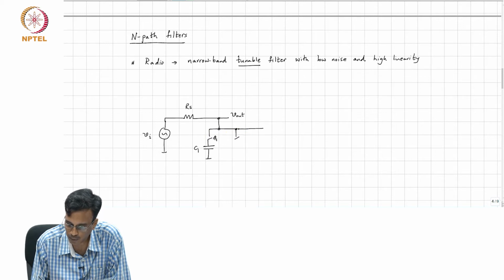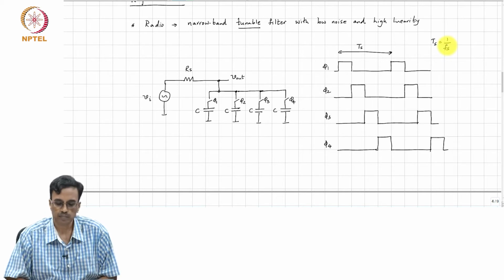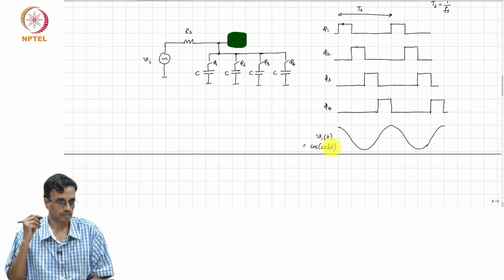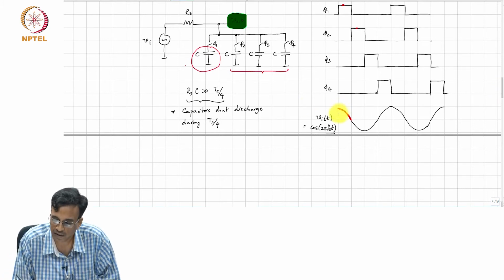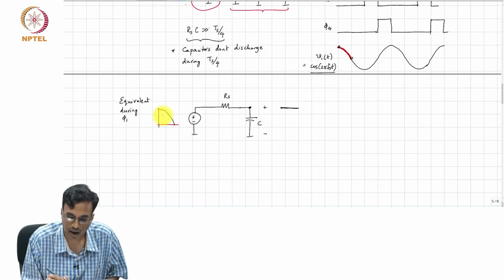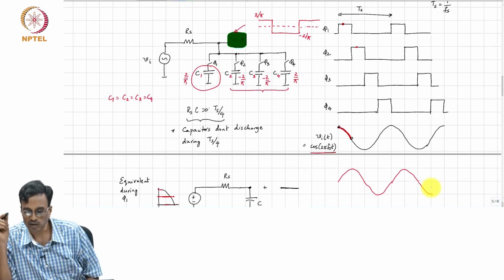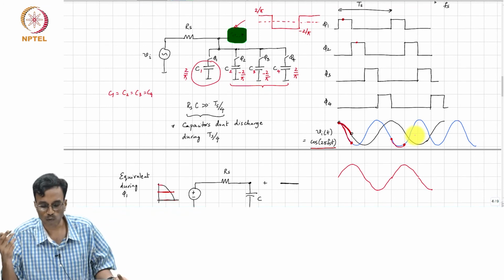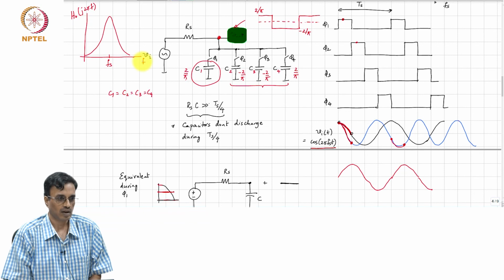50. The N-path filter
50. The N-path filter

IIT Madras